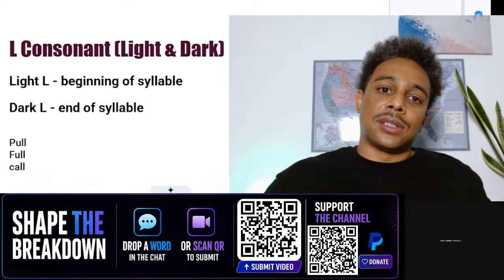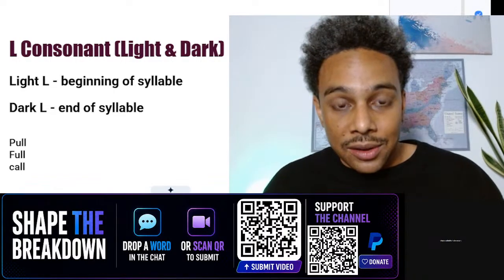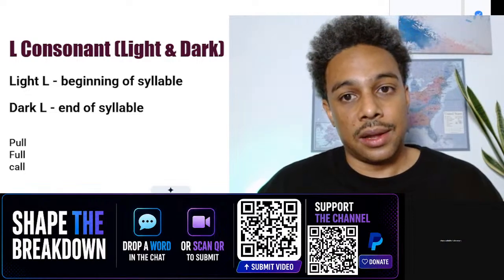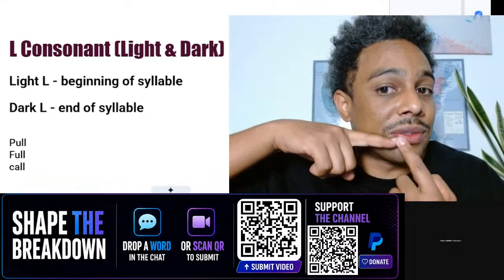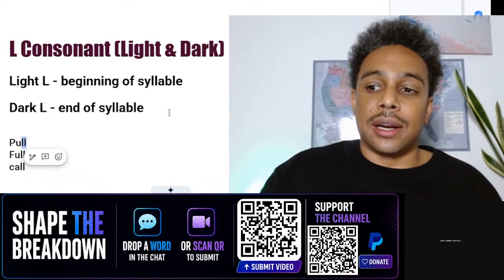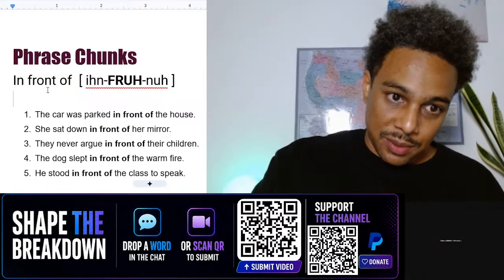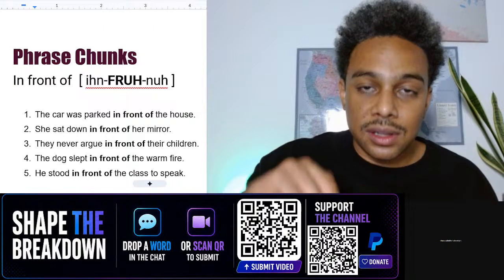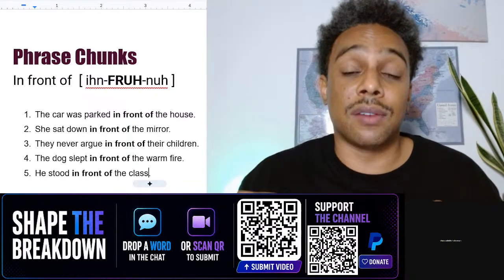He Said Light. They Heard Dark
Can you hear the difference between a "Light L" and a "Dark L"?

Most English learners are only taught one version of the letter L, but native speakers actually use two. If you don’t master the Dark L, your English will always sound slightly "off" to a native ear.

In this deep-dive lesson, we use an accent analysis of German politician Friedrich Merz to show you exactly how to transform your pronunciation. We’ll look at what he does well (like his surprising TH sounds) and where his "mouth voice" holds him back from sounding truly natural.

In this lesson, you’ll learn:

The L Sound Mystery: Why the "Light L" lives in the front of the mouth, but the "Dark L" requires deep American placement.
Phrase Chunking: How to say "In Front Of" like a native speaker (Hint: the 'T' is silent!).
The Musicality Test: Why Friedrich Merz is easier to understand than most, and the one thing he could do to sound 10x more natural.
Real-Time Practice: Follow along with tongue twisters designed to build your muscle memory for the L sounds.

Drop words/phrases in the chat for real-time feedback.

Chapters:
0:00 Intro
2:14 Light L vs Dark L
23:41 Phrase Chunk: “In Front Of”
38:20 Accent Analysis – Friedrich Merz